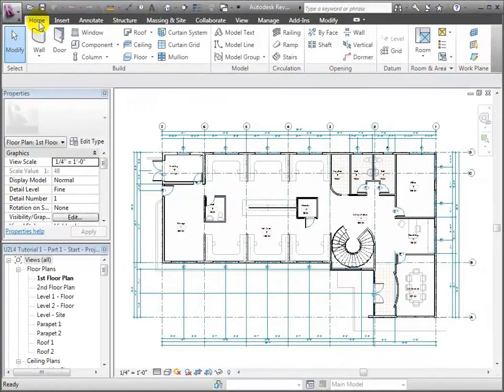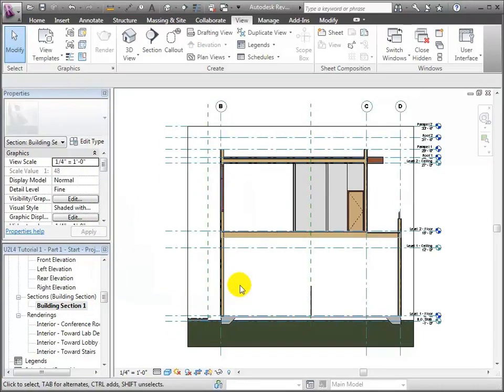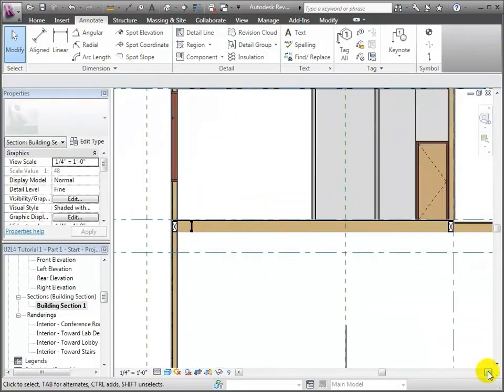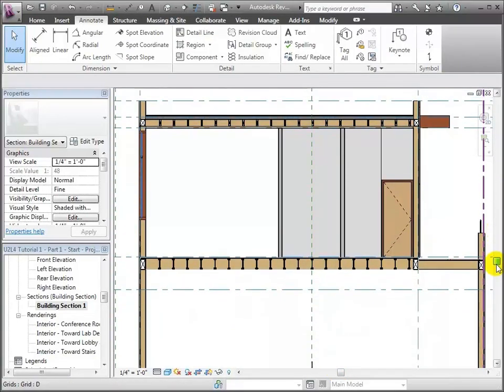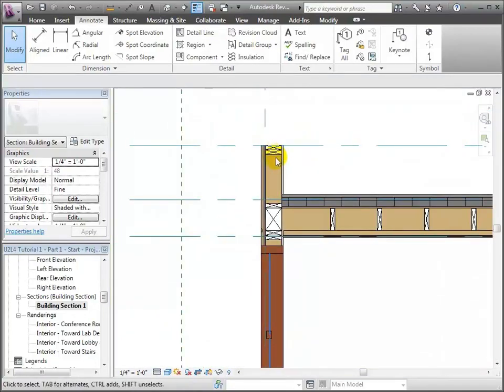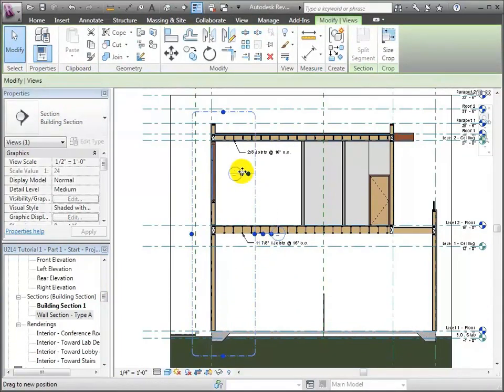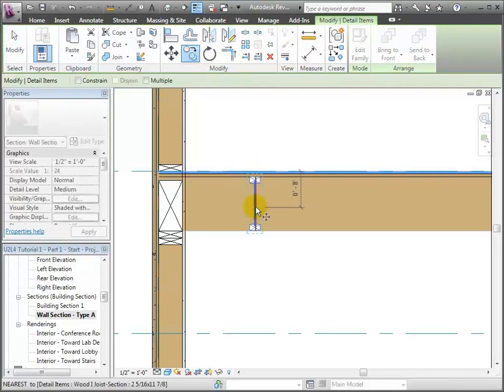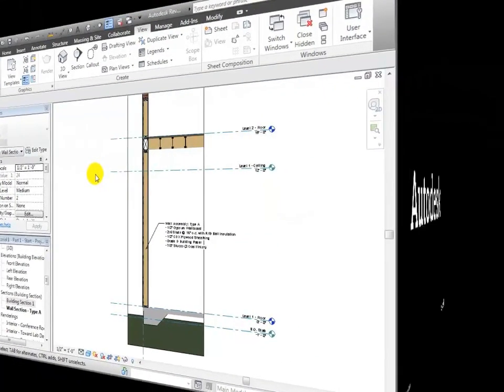Revit Architecture - Creating Annotated Section Views